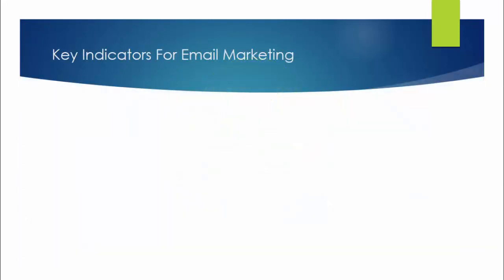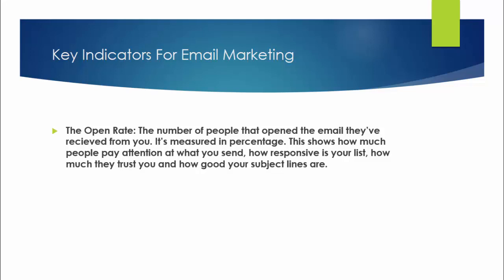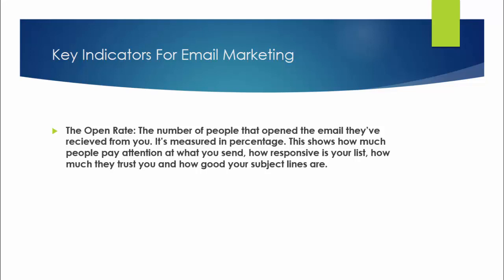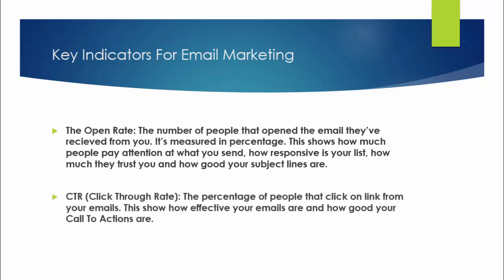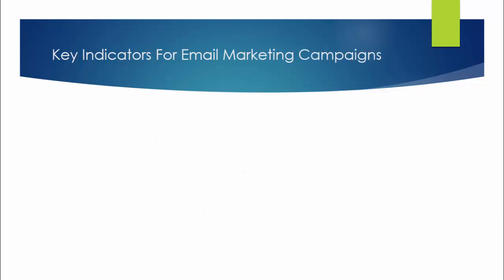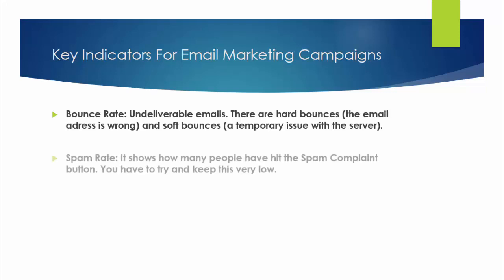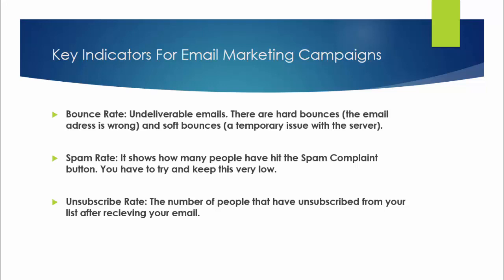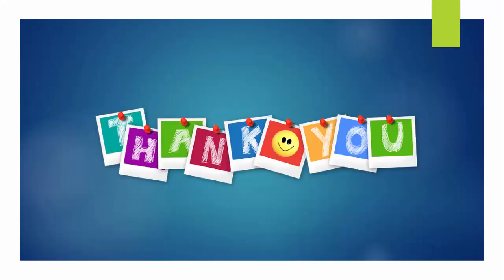Lecture 17 Key Indicators In Email Marketing